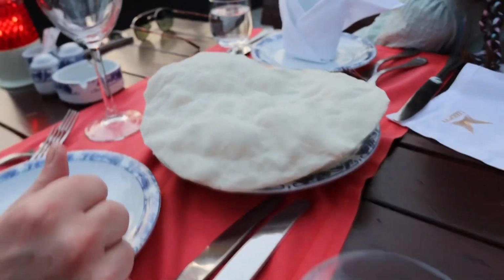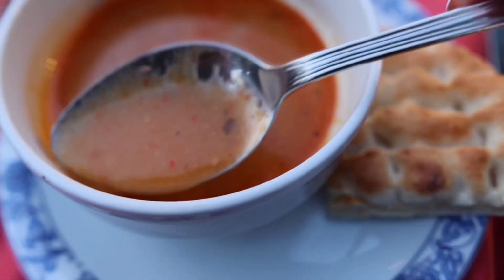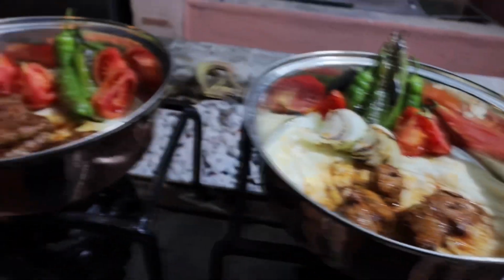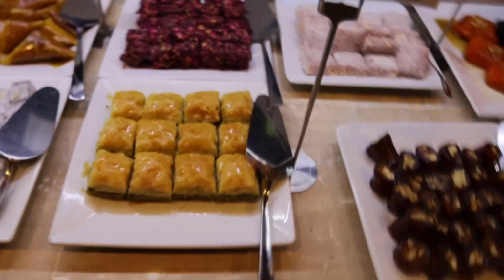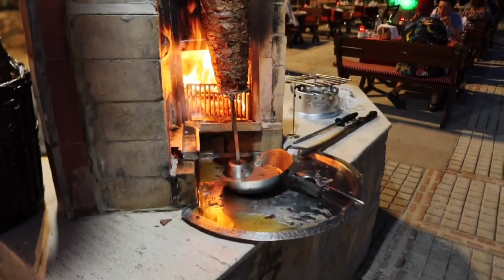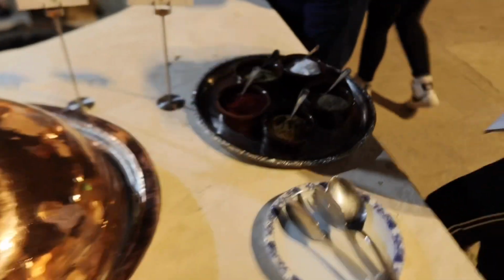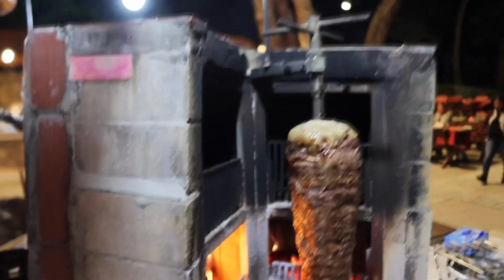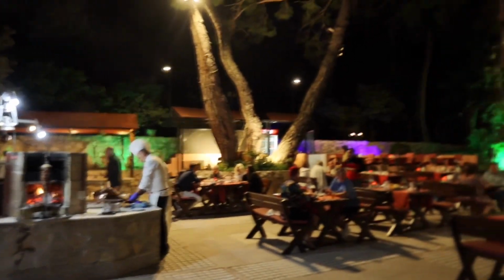Lykia Olu Deniz - TURKiSH Restaurant 23 April 2023